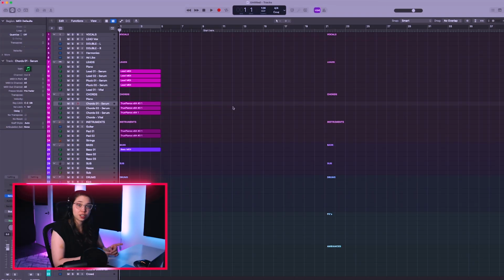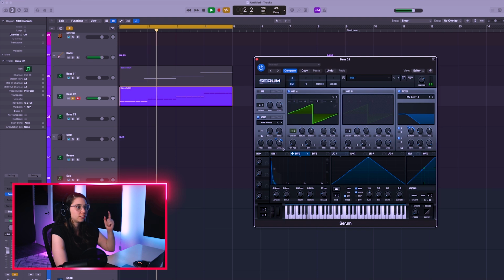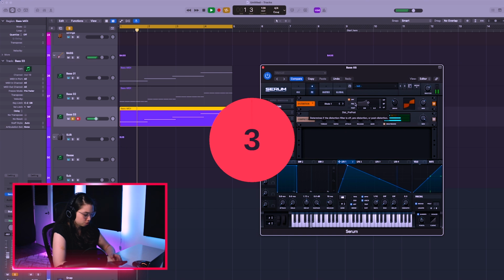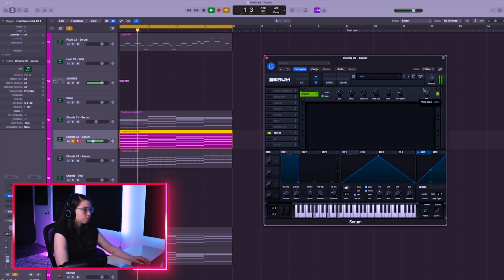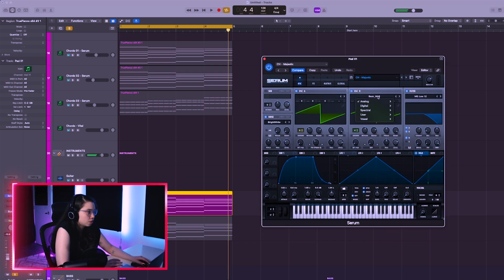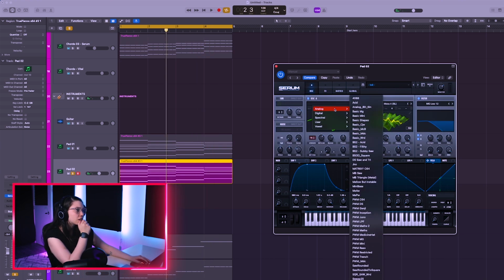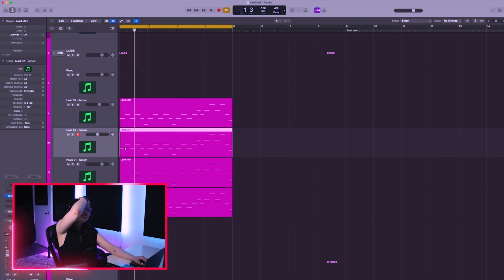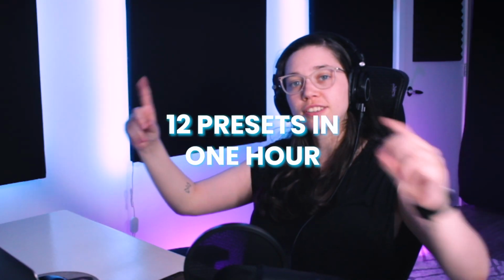⏱ 5 MINUTES SOUND DESIGN CHALLENGE [SERUM] ! 🔥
🎵 Hey guys, today we are doing another challenge ! After the 1 hour to make as many melodies as I could, I am doing it again for sound design presets ! I will have 5 minutes maximum to design a preset in Serum and go to the next one ! I will do sound design for bass, chords, pads, plucks and leads 🔥 I hope it teaches you some sound design basics and that you will feel more confident to make your own presets in Serum or Vital !

▬▬▬▬▬▬▬▬▬ ⬇️ RECOMMENDED RESOURCES ⬇️ ▬▬▬▬▬▬▬▬▬

▬▬▬▬▬▬▬▬▬ 🤑 DISCOUNTS 🤑 ▬▬▬▬▬▬▬▬▬

▬▬▬▬▬▬▬▬▬  🎹 MY MUSIC & YOUTUBE GEAR 🎥 ▬▬▬▬▬▬▬▬▬

Keyboard/Digital Piano
MIDI Controller
FL Studio
Audio Interface
Computer : MSI GP73 Leopard 8RE

▬▬▬▬▬▬▬▬▬  CHAPTERS ▬▬▬▬▬▬▬▬▬

Chapters:
0:00​​ Challenge Rules !
0:31 Get my template for FREE
0:47 BASS
7:50 CHORDS
13:29 PADS
19:00 LEADS
21:47 PLUCKS
25:18 Why This Exercise Is So Good And You Should Do It Too !